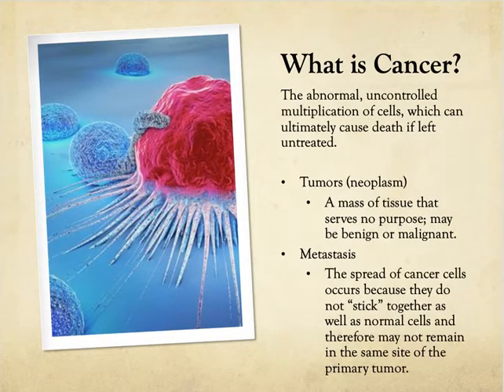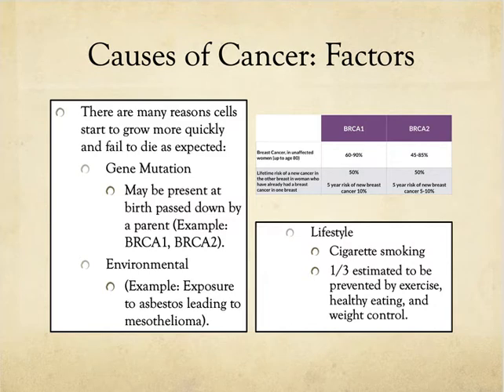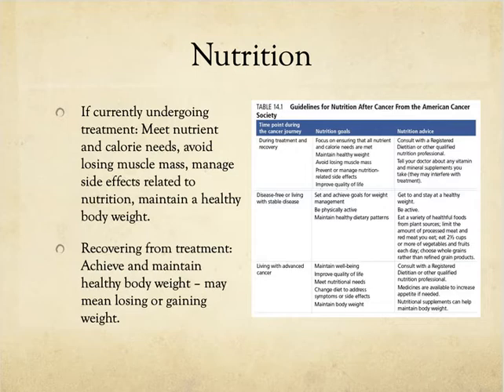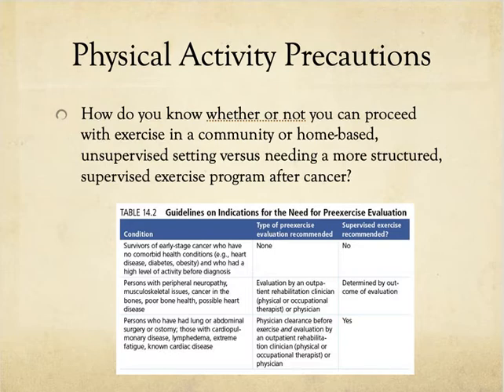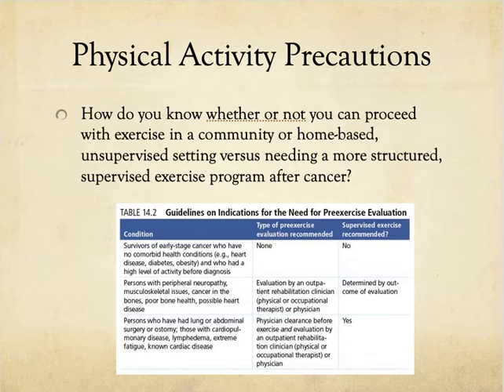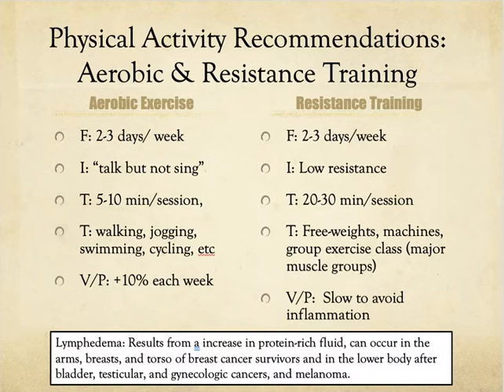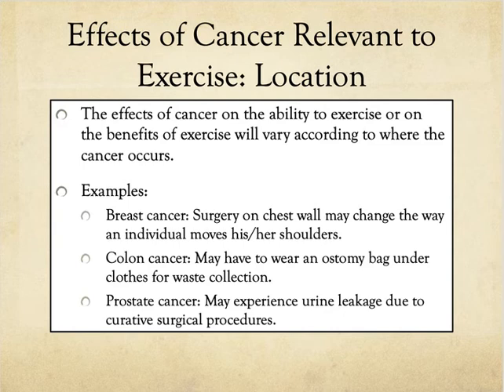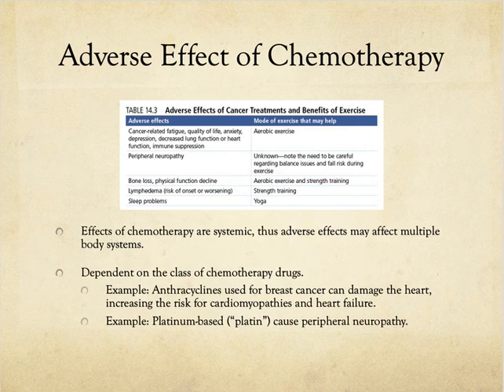ACSM Ch 14 Recorded Lecture